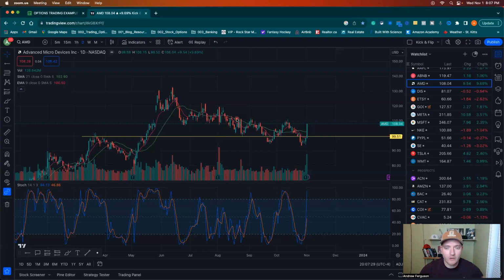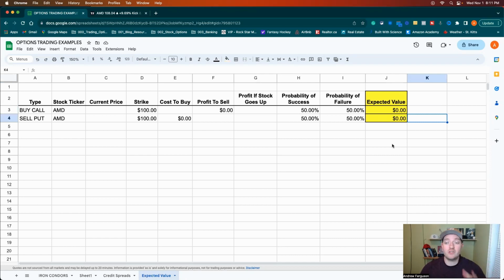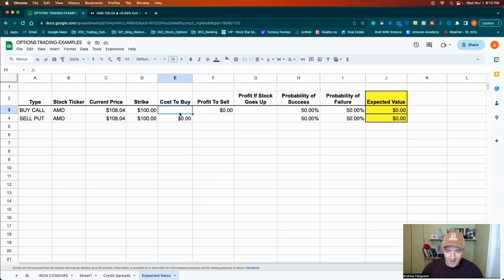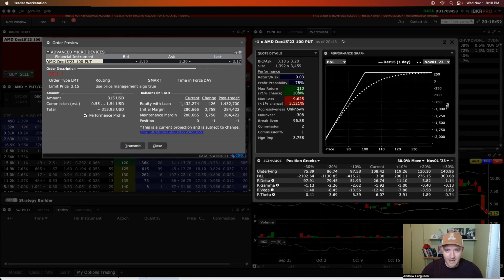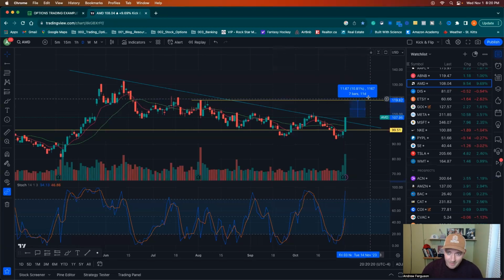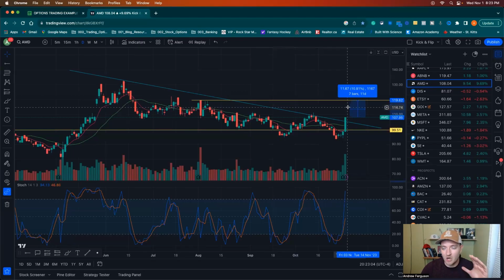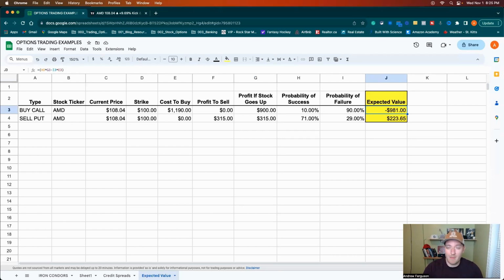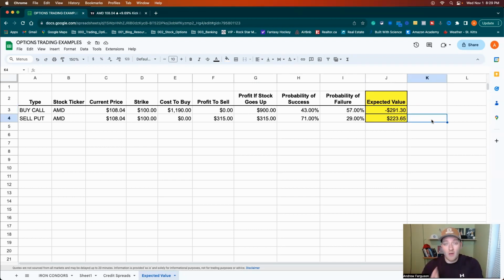Buying Calls VS Selling Puts - Best Returns For Options Trading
Learn EXACTLY how to Master Options Trading, make more winning trades, grow your confidence, and turn that into another income source

Should you be buying calls in a bull market, or selling puts?

There's a case to be made for both, but if you want to see the math behind the best returns for your options trading check out this video and the formula that will give you your expected return of your call option or put option trades.

I've created a spreadsheet that you can copy with the following formula being the big component.

Expected Value =(H3*G3-I3*E3)

(Probability of Success * Profit - Probability of Failure * Cost To Buy)